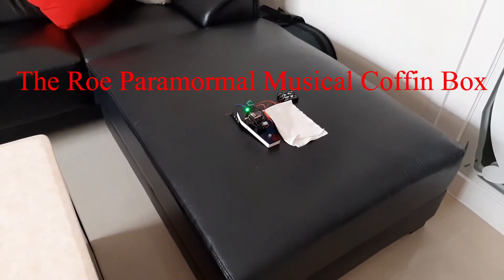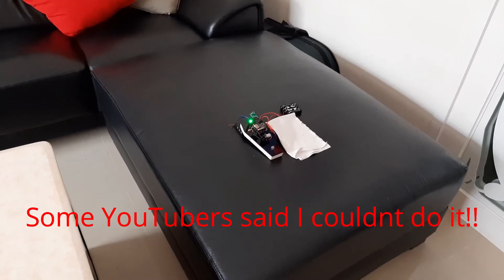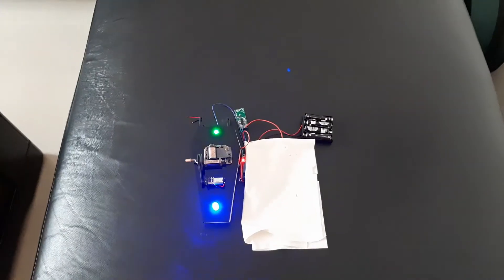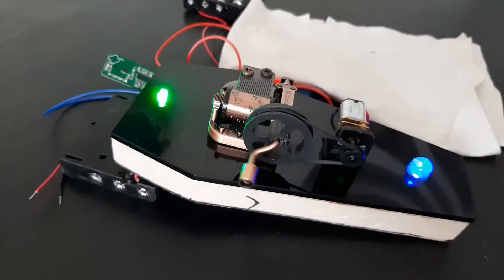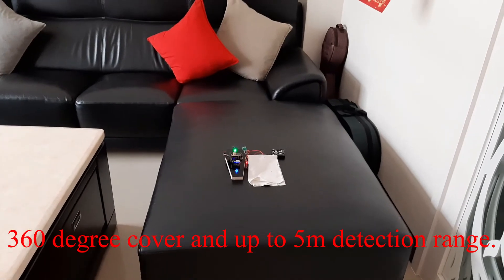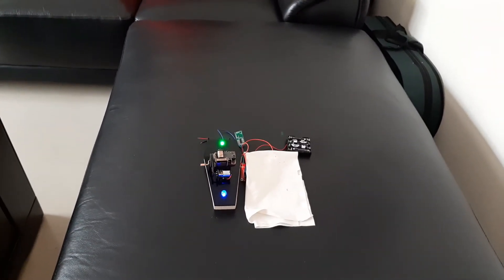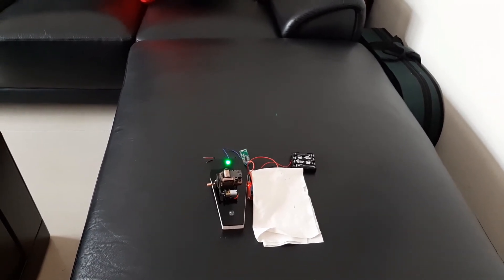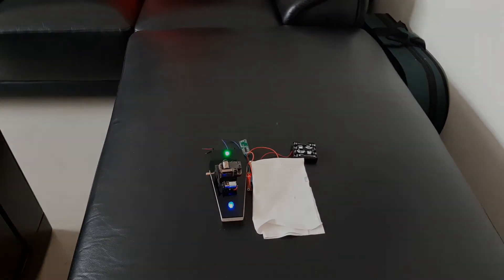Another Sneak Peek - The Roe Paranormal Musical Coffin Box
Some other YouTubers said I couldn't build it and left me sarcastic words!!

Yes I couldn't build it (wink wink) BUT CAN YOU?

All that's required is for me to fabricate another main body section to house the electronics and I am ready to TEST out on location. The one I originally made is a tad small.